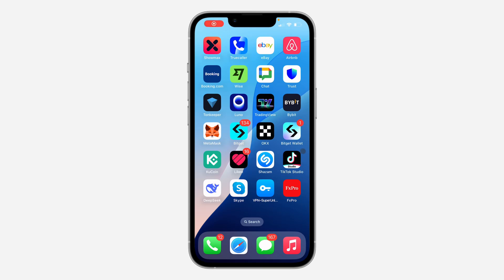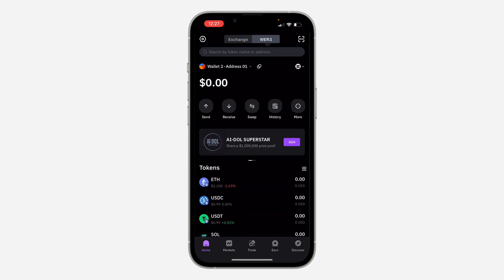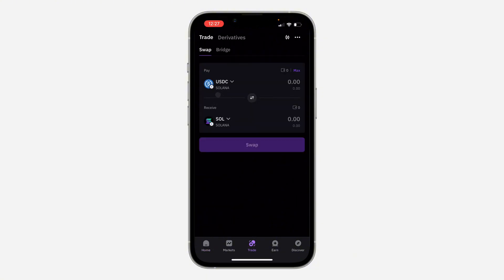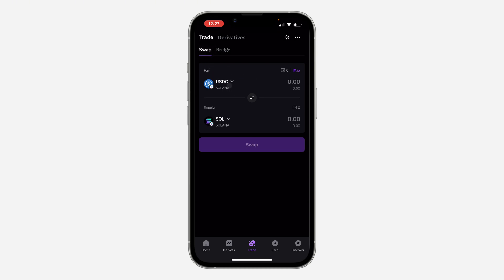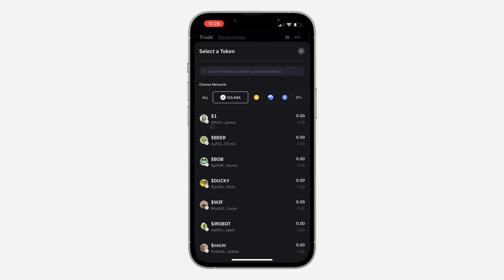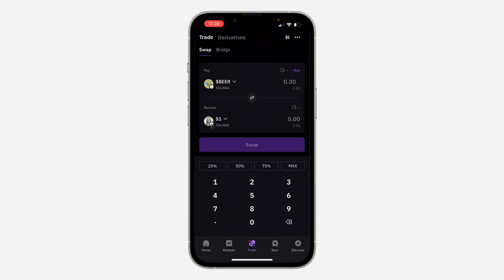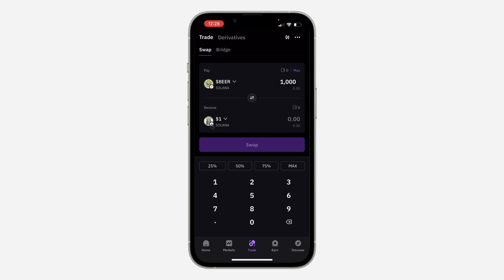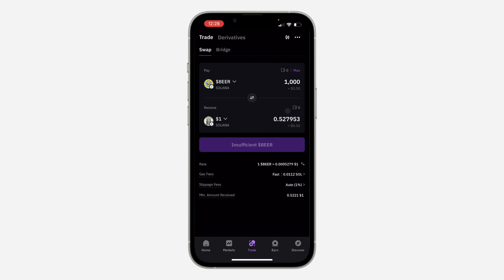How to Swap Coin in Bybit WEB 3 Wallet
Swap coins in your Bybit Web3 wallet! Easy steps to exchange crypto directly within your decentralized wallet. Watch now!